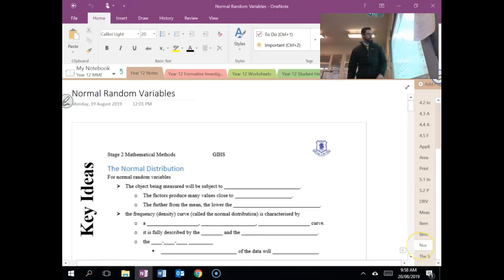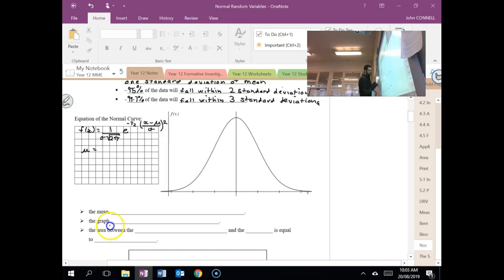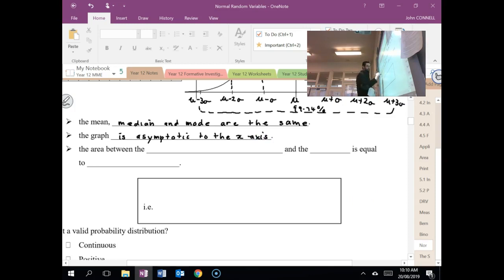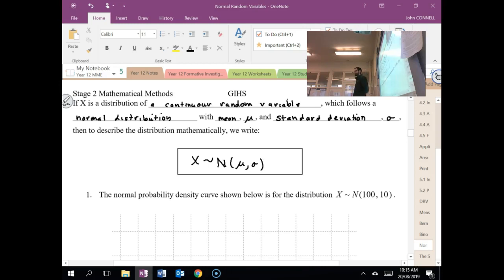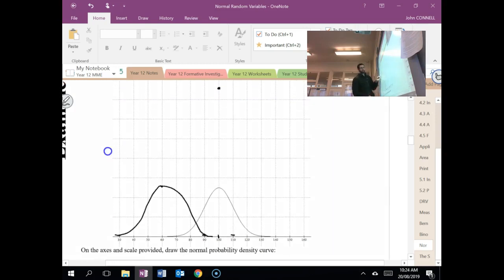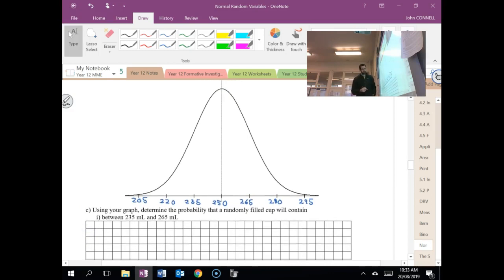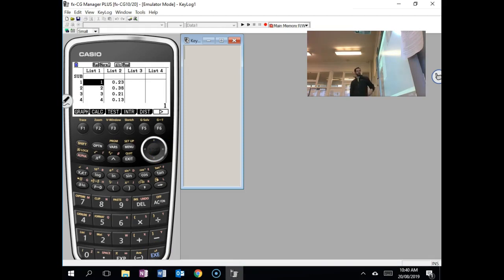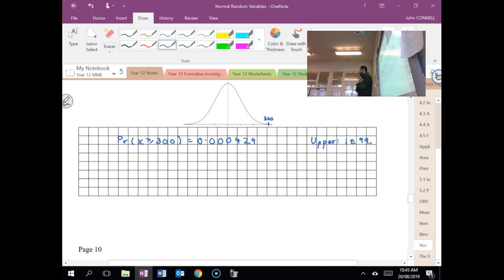5.2 Normal Distribution